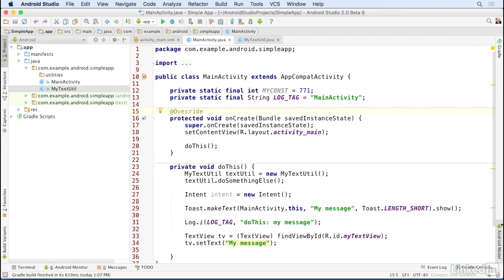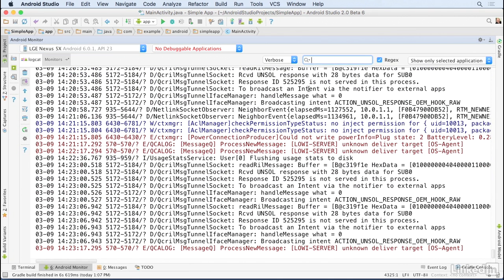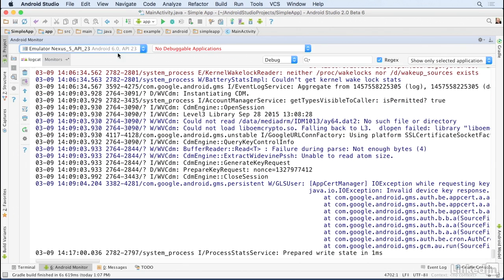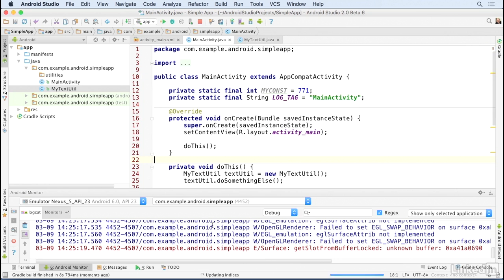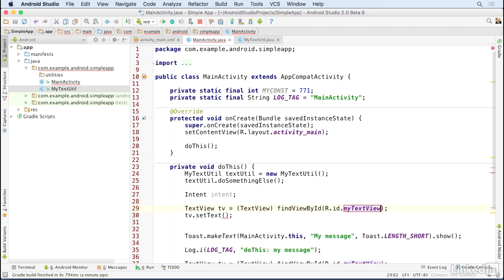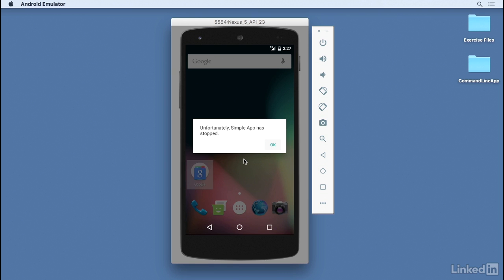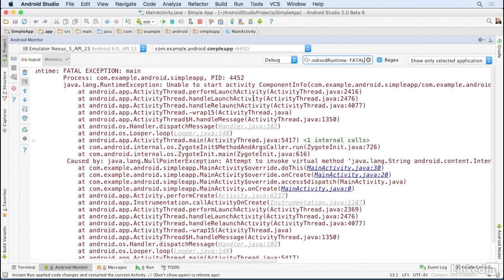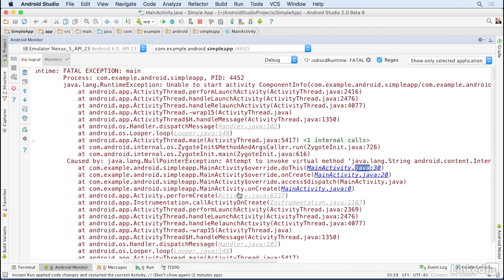Filter and search logcat messages